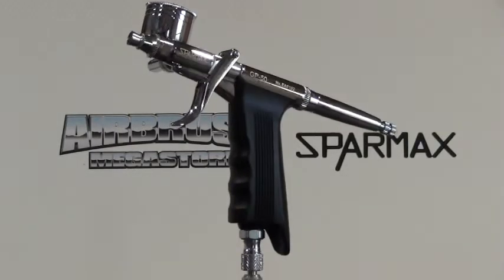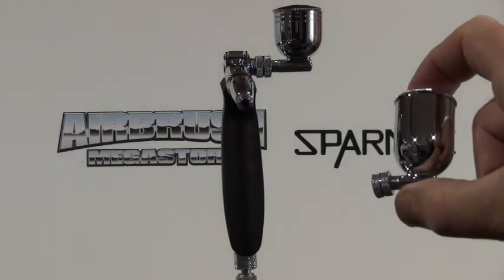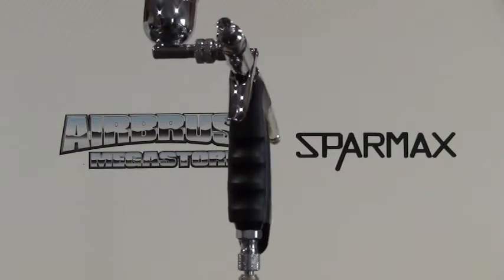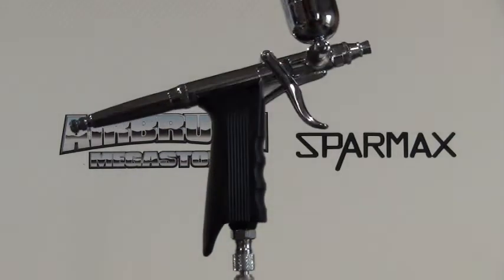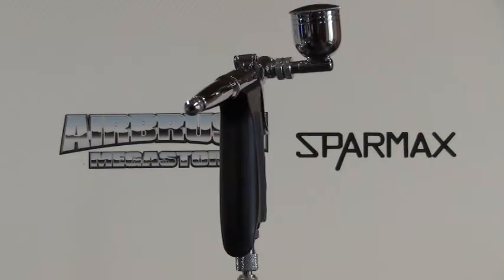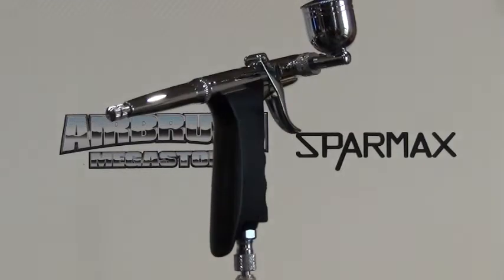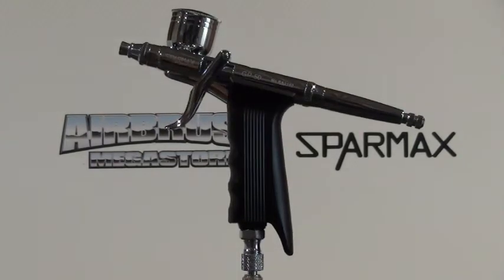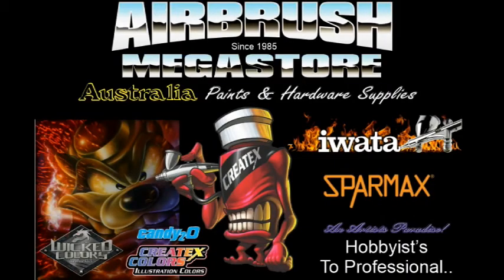Sparmax GP 50 .5mm Airbrush Megastore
Sparmax GP-50   .5mm
Airbrush Megastore is proud to present you the end user with these virtual reality video’s as tools to assist you with selecting the right airbrush to suit your requirements and budget.
Airbrush Megastore request’s you to please take the time to view all the various airbrush lines.
The only online virtual reality store!